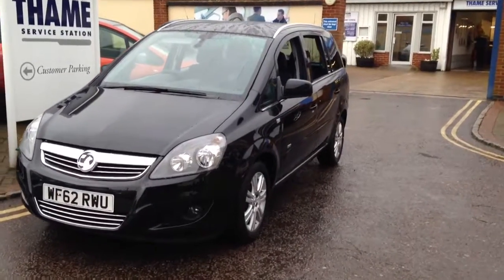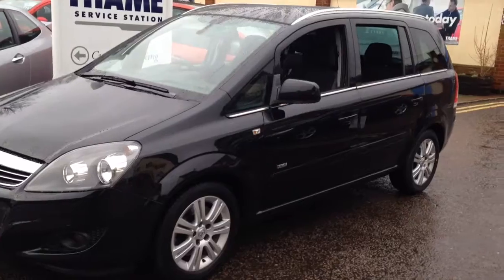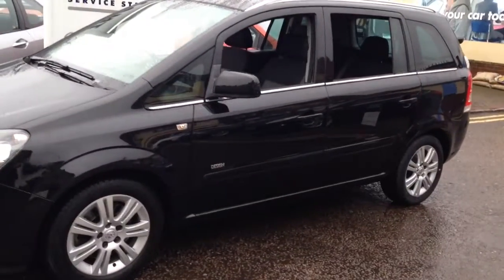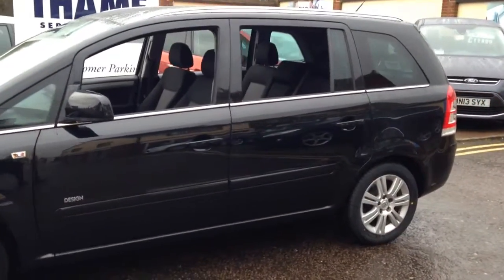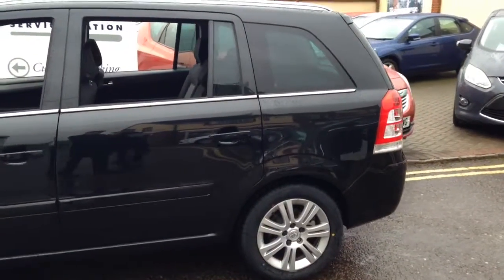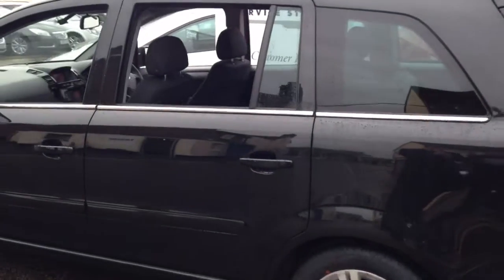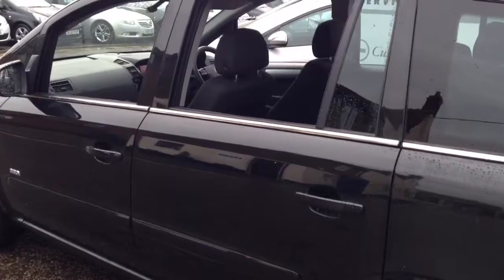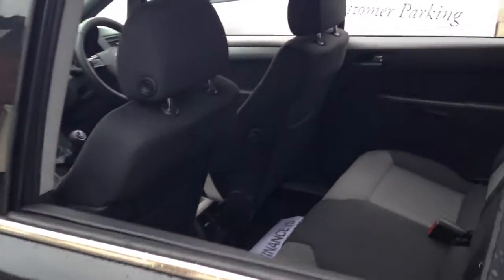Thame Service Station Car Sales 2012 Vauxhall Zafira Design 1.7 CDTi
Hello, welcome to Thame Service Station.
My name is James,
Today I'm going to show you this amazing spec'd Zafira Design.
This Zafira diesel is a bit different to your regular Design as it comes with Sat Nav, Heated Seats and front and rear parking sensors.
Ive been round this car with a fine tooth comb and all I could find was a small mark on the back bumper you can hardly see!
Like all our cars this has just had a fresh service, and a 100 point check with a fully qualified technician at our dedicated preparation centre.
I highly recommend coming down and testing this car for yourself and taking a look at the other fantastic choice of cars we have available.